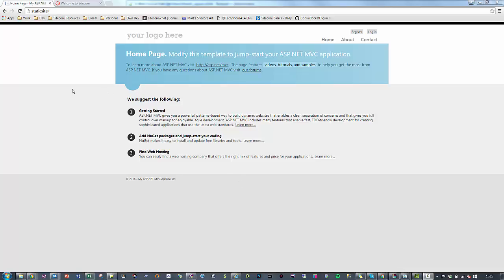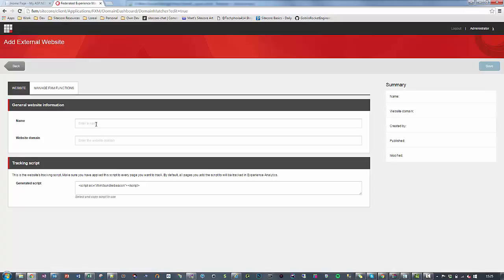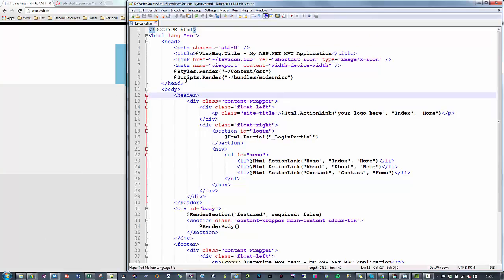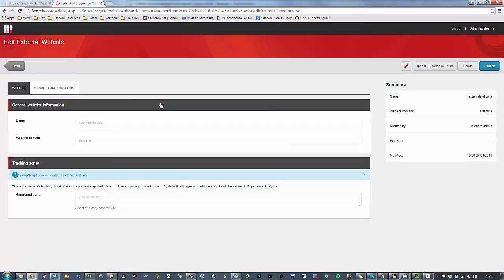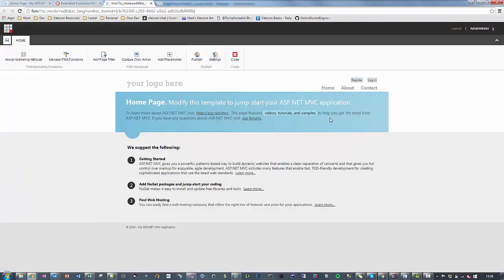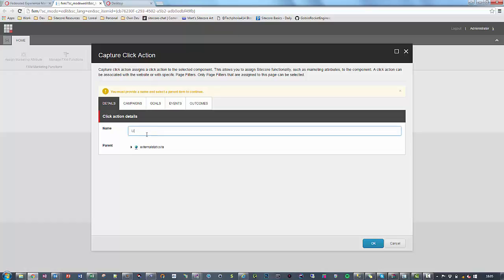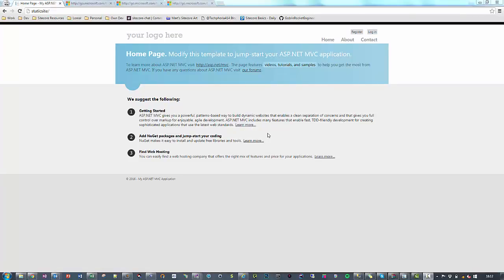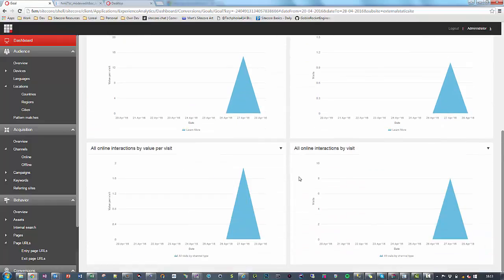Sitecore FXM mini demo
This recording has been edited and shortened to fit into a certain time limit for a presentation I recently gave.